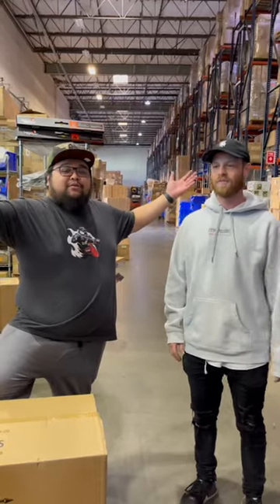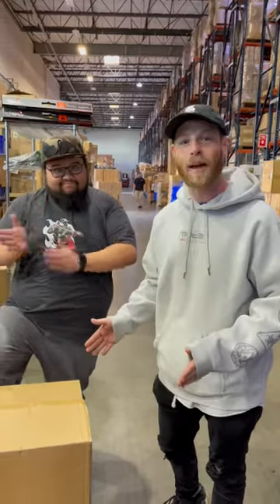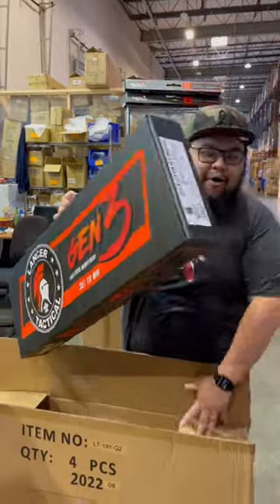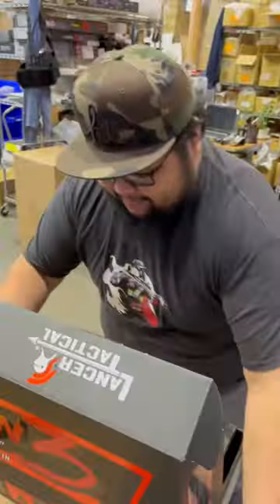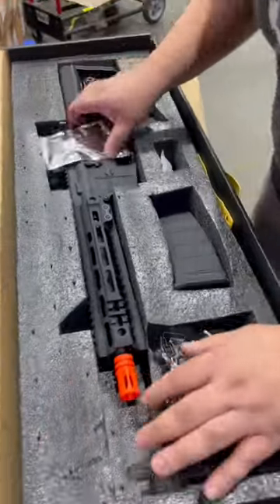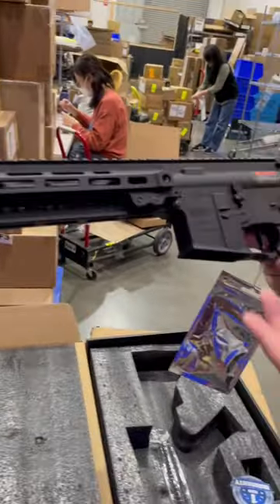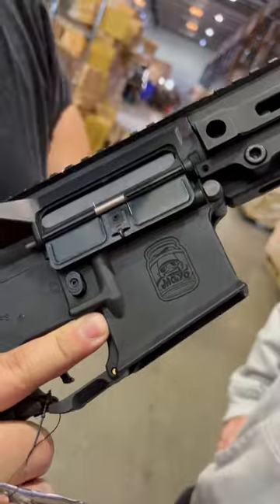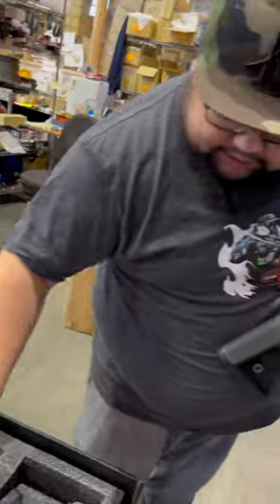My first airsoft gun is here!🔥🙌